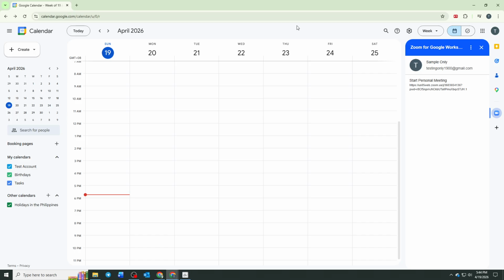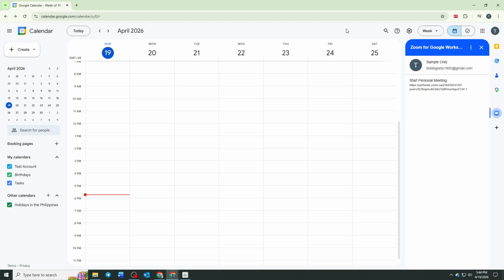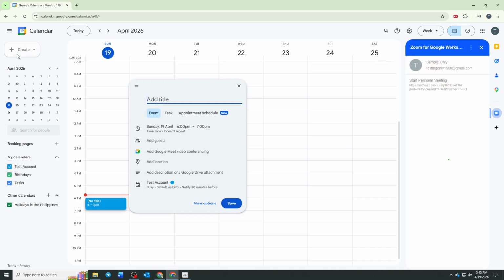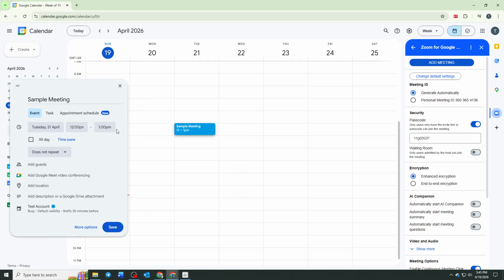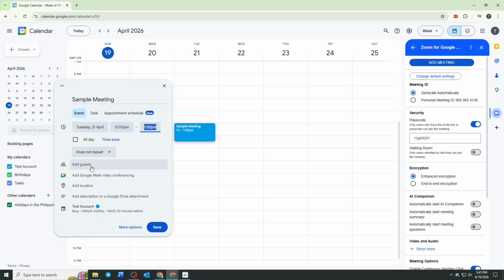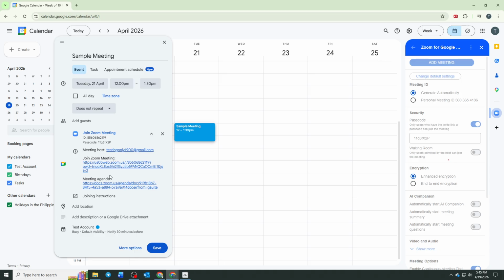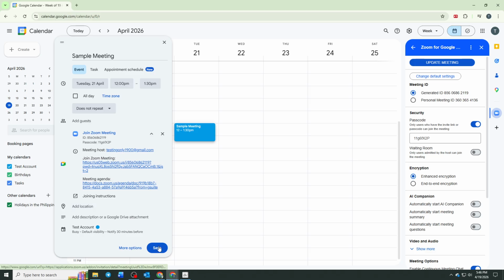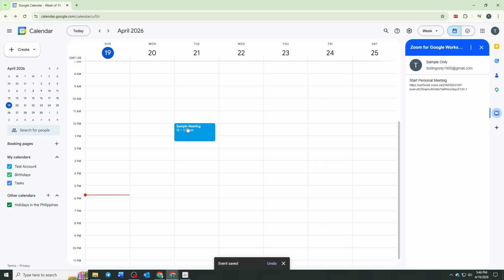How To Schedule Zoom Meetings In Google Calendar [2026 Guide]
In this comprehensive guide, we’ll walk you through the step-by-step process of scheduling Zoom meetings directly from Google Calendar. Whether you're a busy professional, educator, or just someone looking to streamline your virtual meetings, this video covers everything you need to know to make your scheduling efficient and seamless.

You will learn how to integrate Zoom with Google Calendar, set up recurring meetings, and optimize your settings for the best experience.